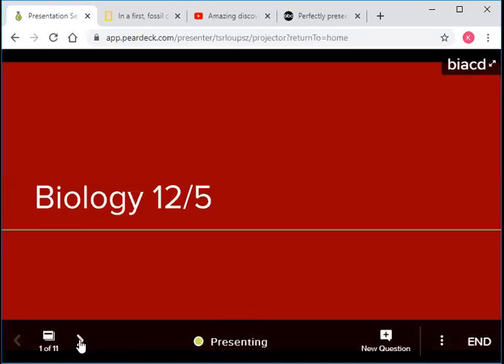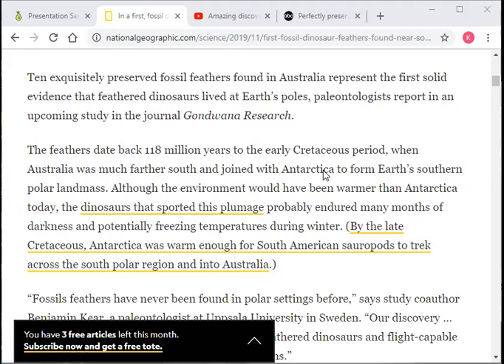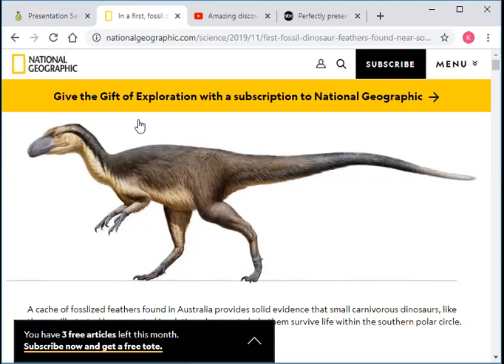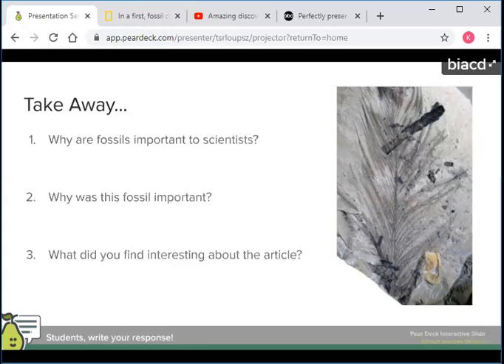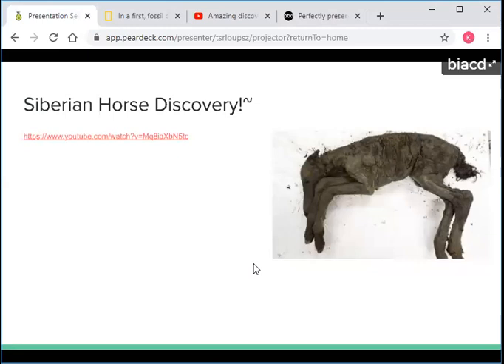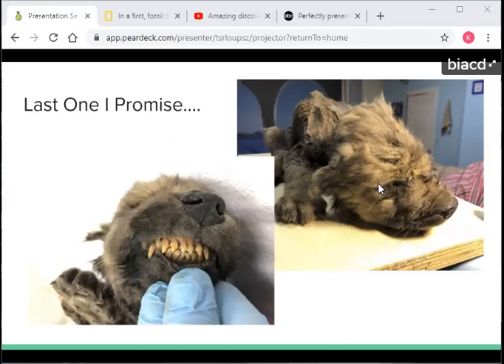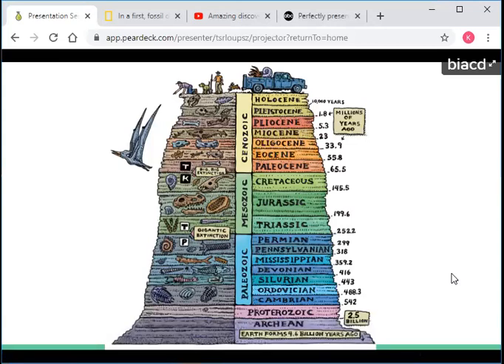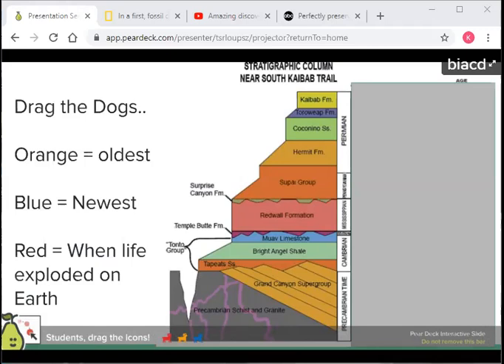Biology 12/5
Radnich